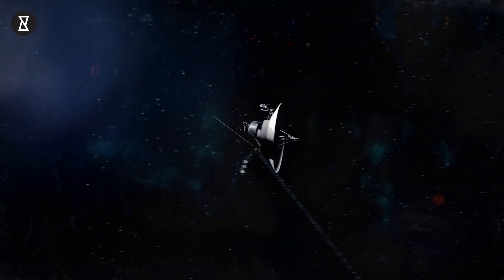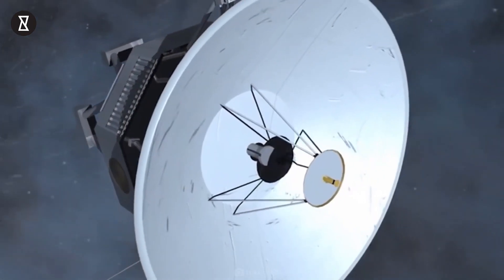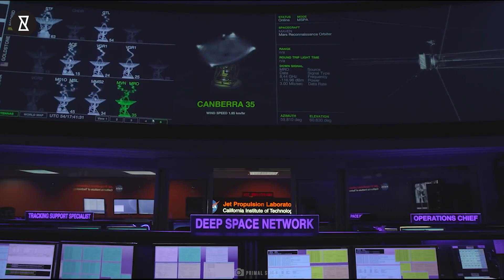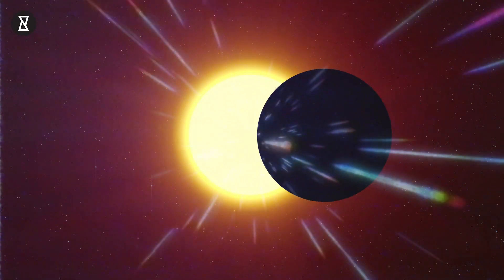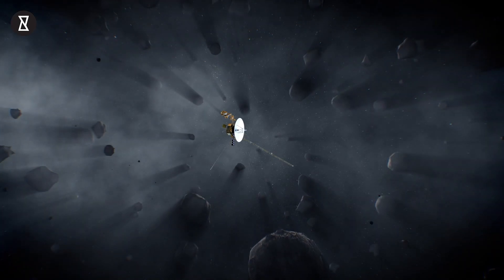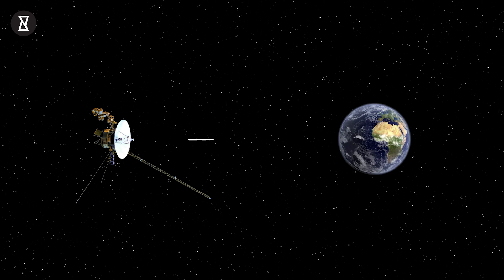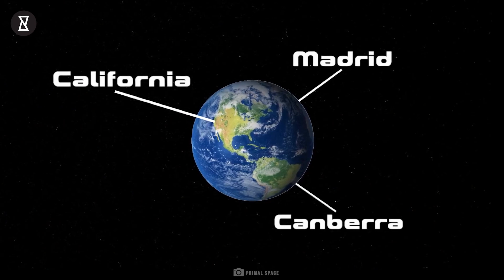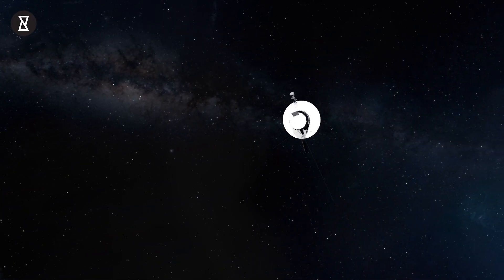Voyager 1 Receives a Mysterious Instruction in Interstellar Space from Something Unknown